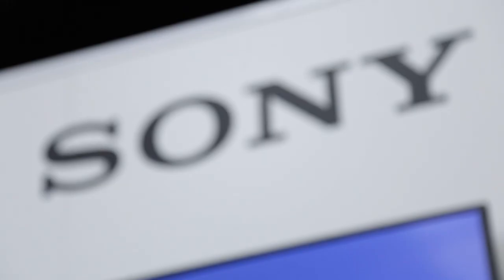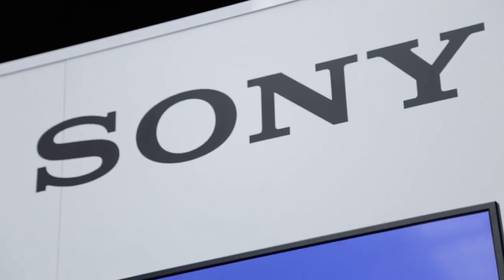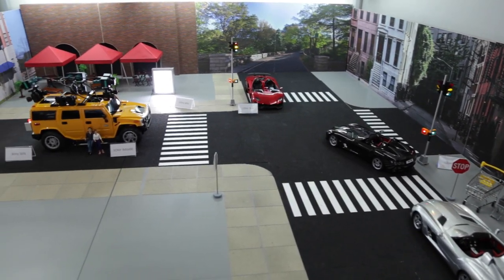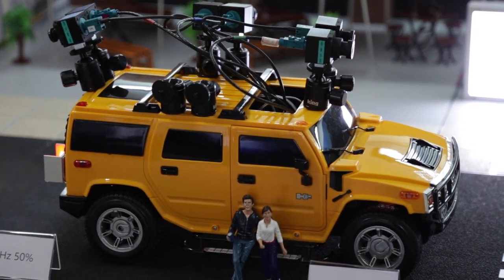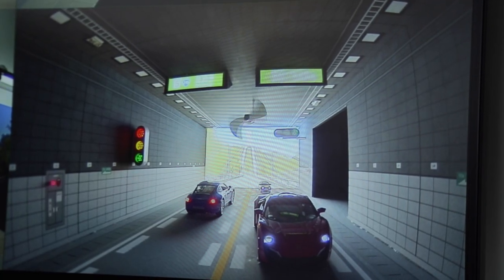Achieving balanced performance in diverse use case scenarios in automotive vision systems with Sony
Bjorn Meyer, Head of Automotive Semi-conductor Sales at Sony Europe chats to Carl Anthony during AutoSens in Brussels 2019.

Recorded live at AutoSens Brussels in 2019, the world's leading vehicle perception conference and exhibition, held at the AutoWorld Museum, Brussels and coming to the Michigan Science Center, Detroit in May 2020. NEW! for November 2020 we are going to Hong Kong!